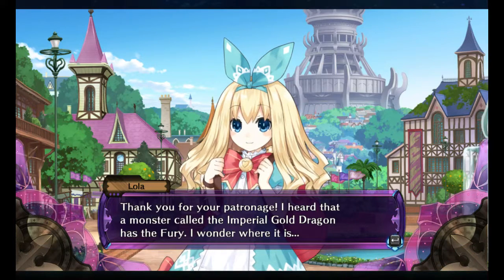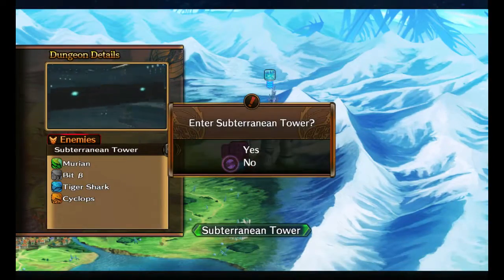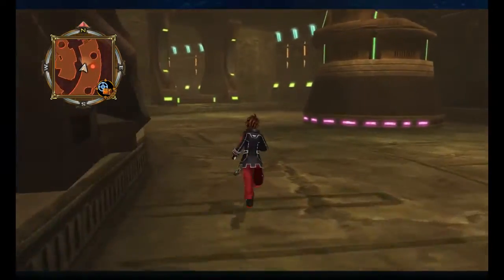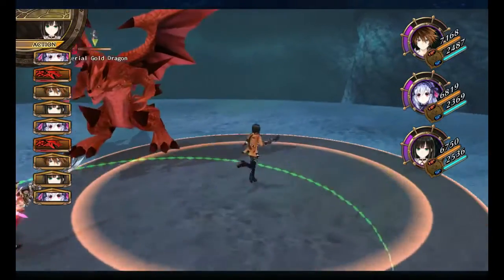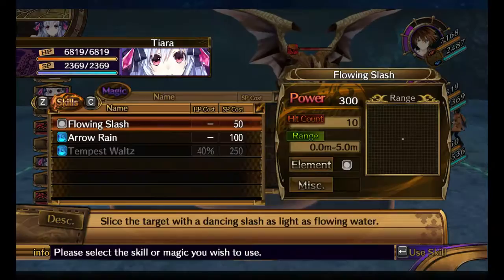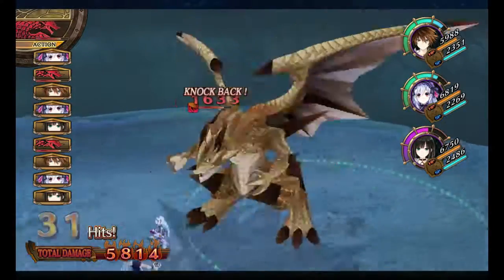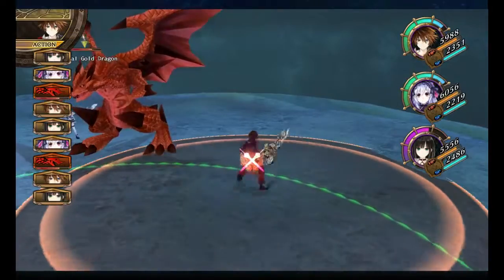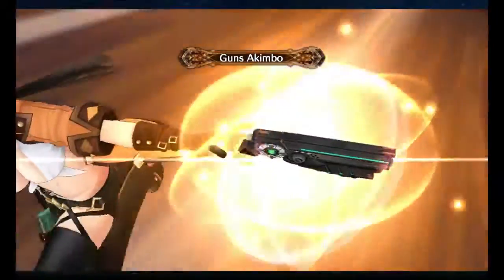Fairy Fencer F - Look For Lola - 16 - Imperial Gold Dragon - Subterranean Tower - B5